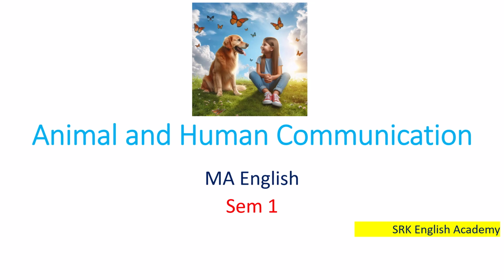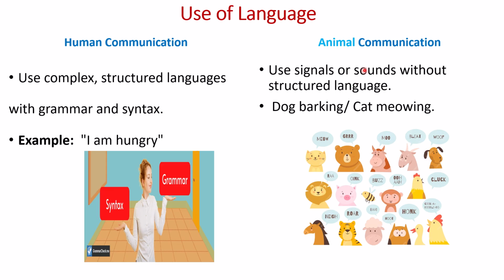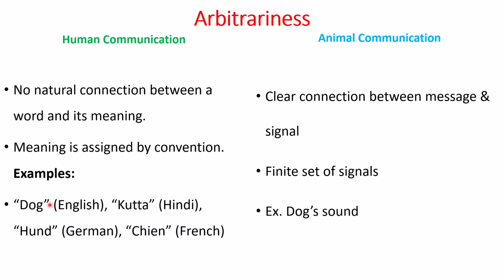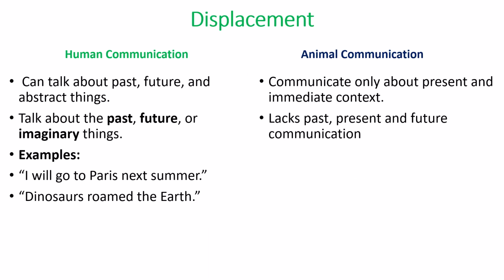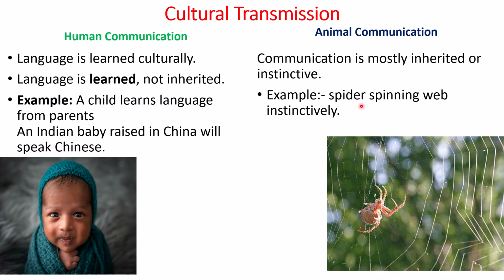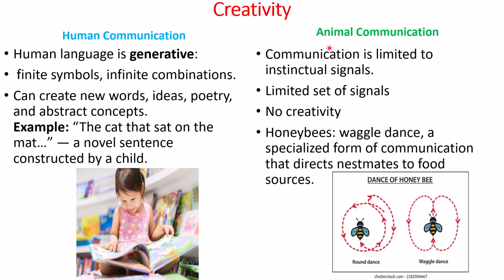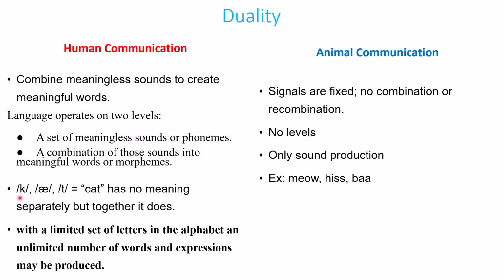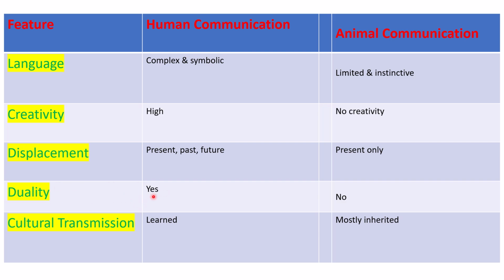Differences between Human and Animal communication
MGU Nalgonda MA Sem 1 paper 1 (101): History,Structure and Description of English.
ANU sem 1 Structure of Modern English Unit IV
Nagarjuna University MA sem 1